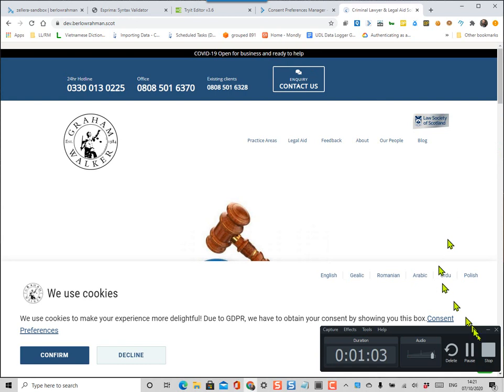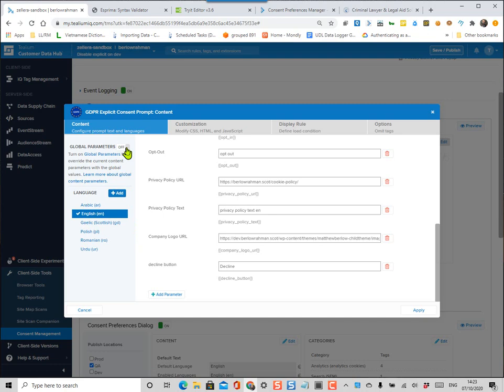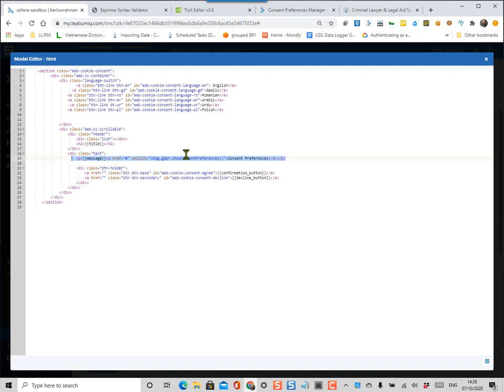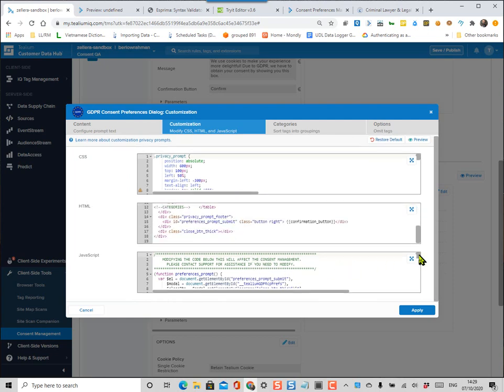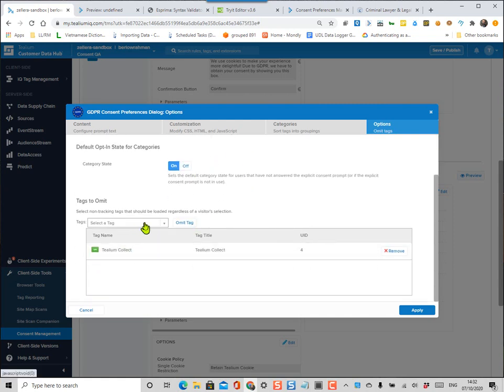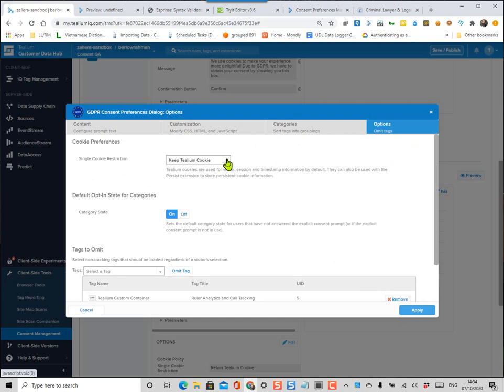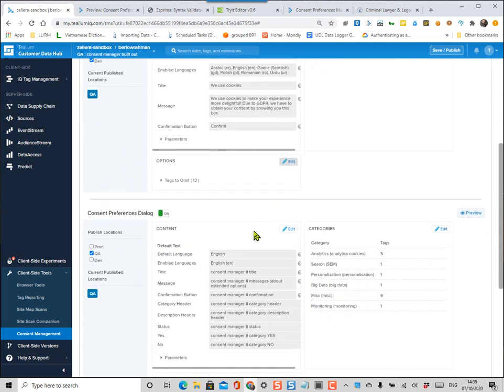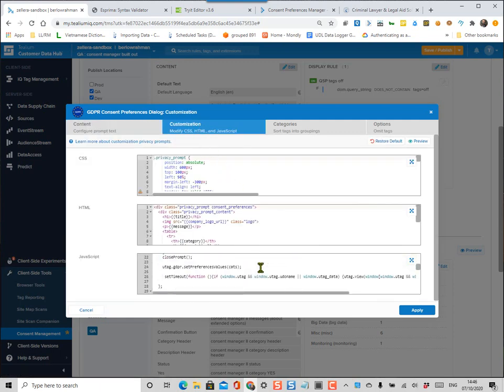Tealium Consent Manager ; configuration